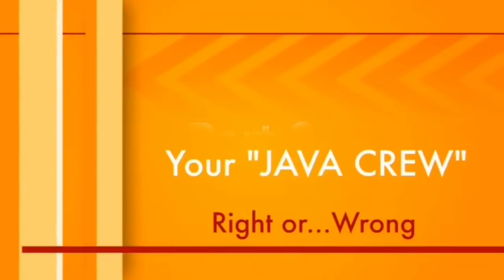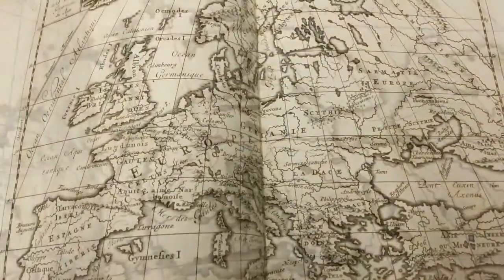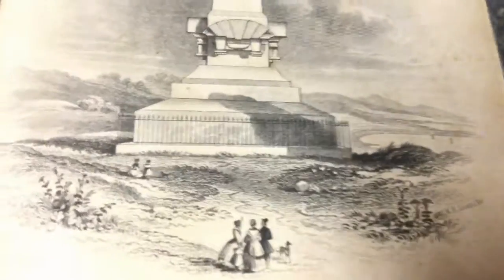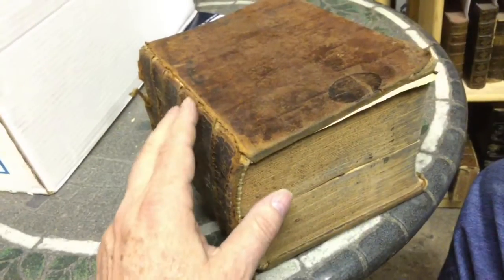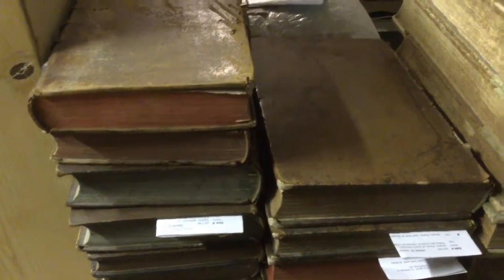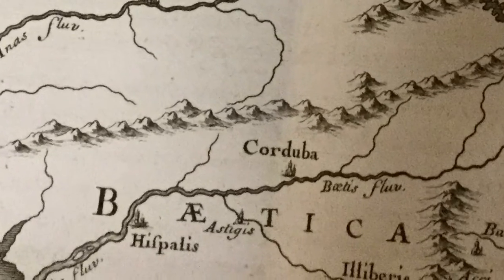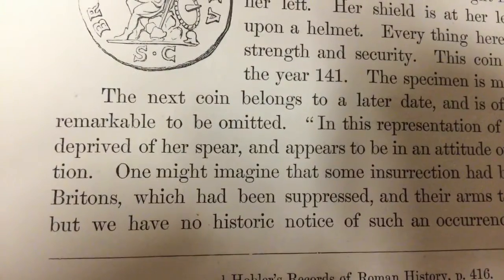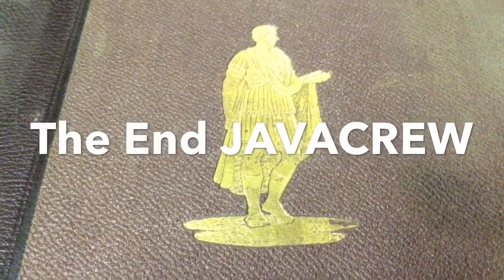Pt. #2 RARE BOOKS, WOODCUTS AND MAPS circa 1614 to 1735 a.d. Sensation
Part #2 shows real handling of priceless treasures, The rare books show maps and wookcuts that are astounding in their detail. Long before history rewrites and political correctness. The process of making a thumb size wookcut are almost spellbinding in their detail.
The rare maps show a bit of Papal influence when in the 1600;s not everybody went along with changing to a ball shaped earth and removing it from the center of Gods creation. Some of the rare maps have meridian lines that reflect this transition. Get two cups of coffee on this JAVACREW presentation of $50,000 worth of rare books and maps...
LINK Library of Congress. to see more rare books maps and woodcuts.